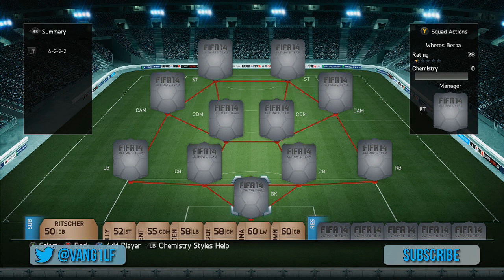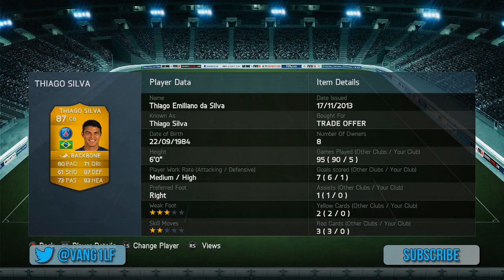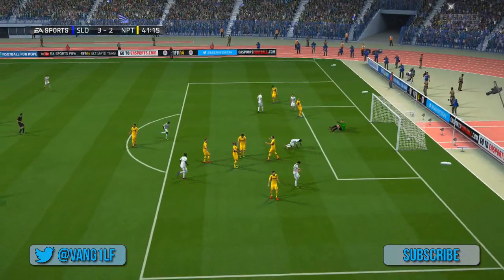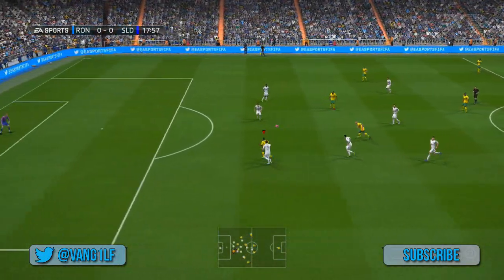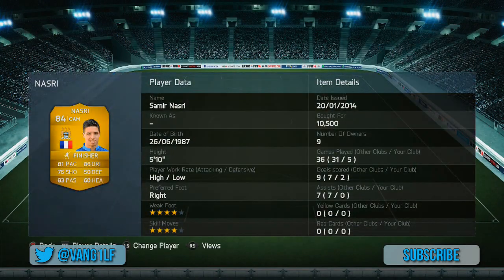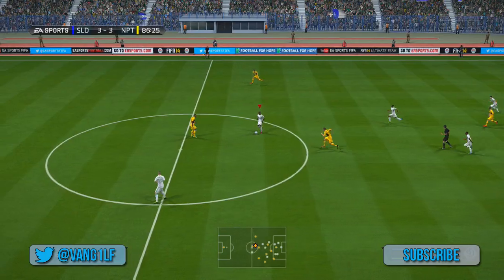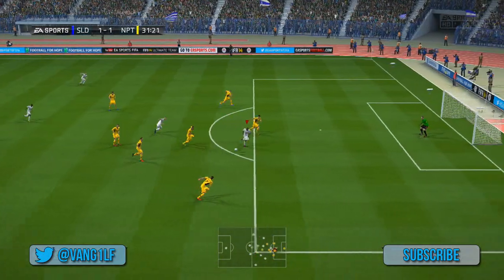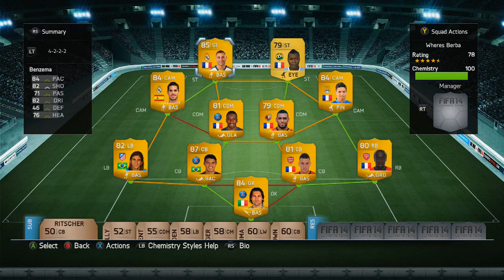FIFA 14 MONSTER 50K SQUAD BUILDER! TRY THIS - ft BENZEMA THIAGO SILVA NASRI ISCO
1. Leave a comment on who you think is better NASRI OR ISCO (ON FIFA)
3. Tweet this with your chosen player
4. Then wish the video hits 300/400 likes (by liking it yourself) and hope you're the lucky one to get selected
1 winner of Benzema and 1 winner of Thiago Silva.

WHAT A MONSTER OF A BLOODY SQUAD! 50K? BARGAINNNNNSSSSSS